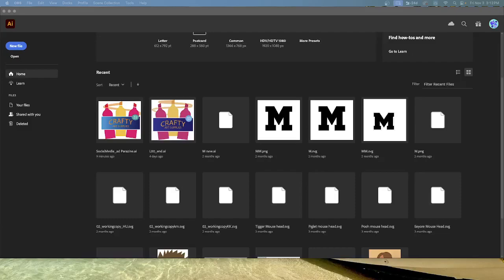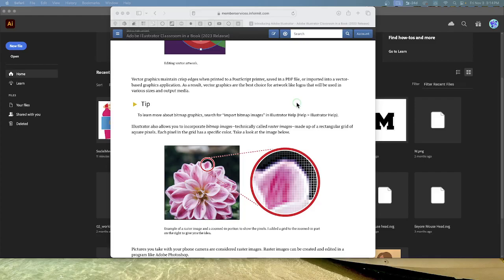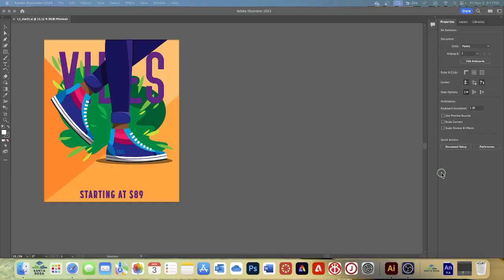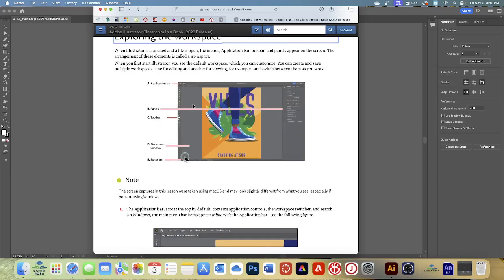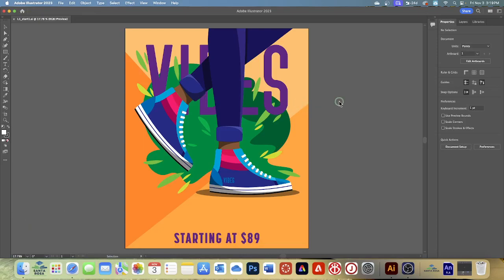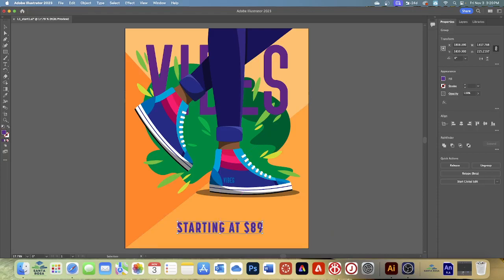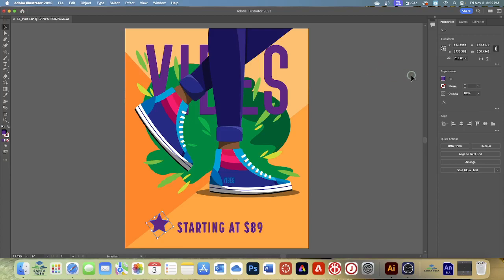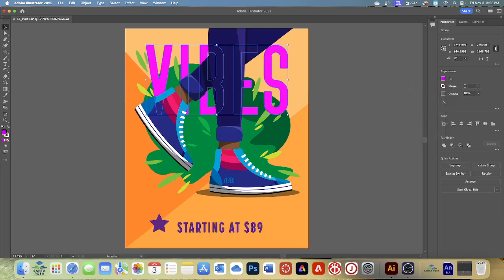Illustrator 2023 Lesson 1a